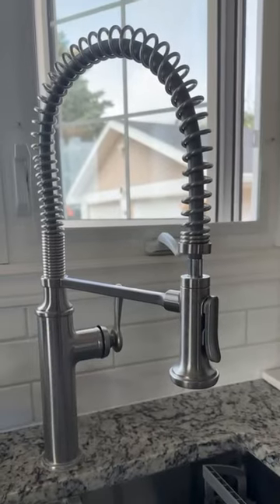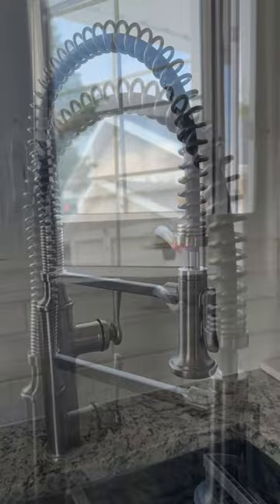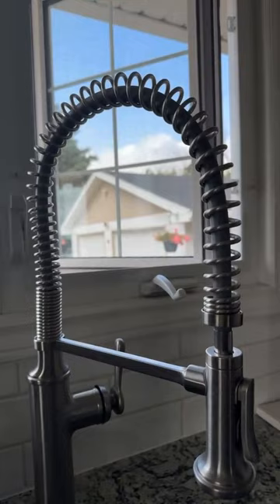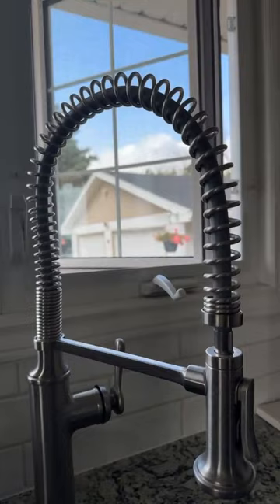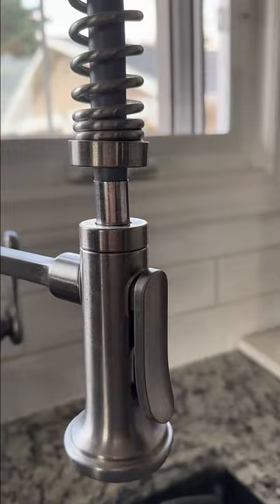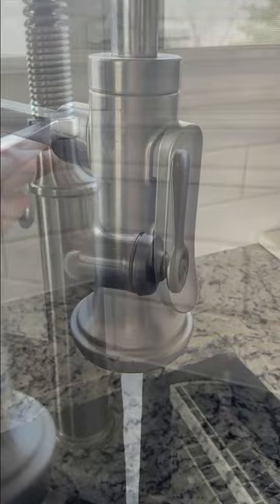Honest Review of Kohler Sous kitchenfaucet!